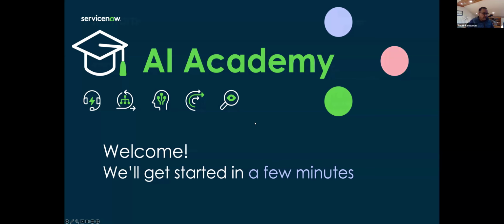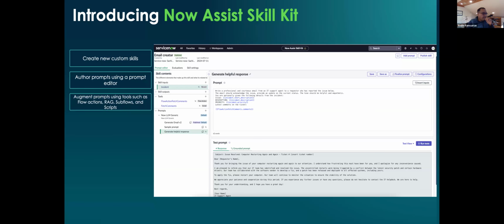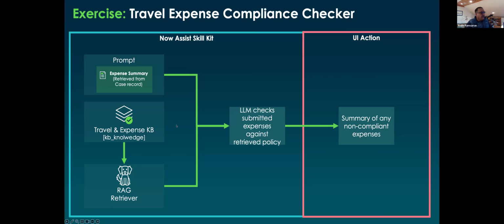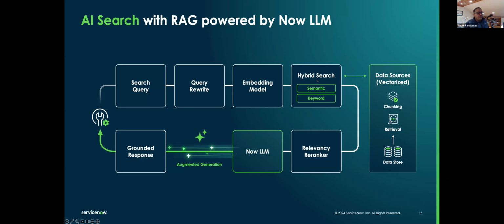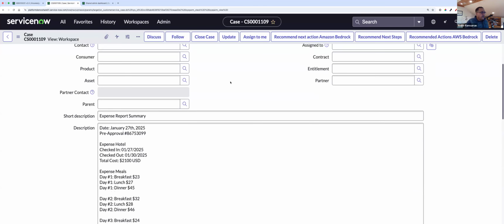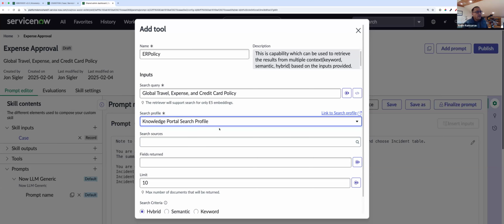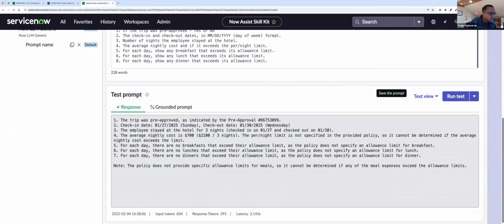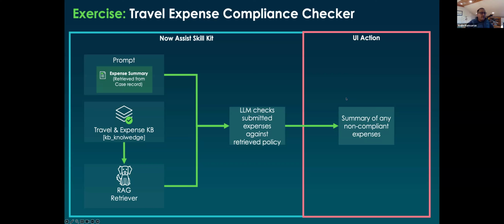AI Academy: Using Retrievers in Now Assist Skill Kit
Learn how to infuse AI search content into your custom skills using our Retrieval Augmented Generation (RAG) framework within Now Assist Skill Kit.

Join Andre Ramsarran and Arvind Baranwal as they walk through the process of building a custom skill that shows how a travel and expense report policy (stored in a Knowledge Base) can be automatically applied to an expense report submission using the power of generative AI.